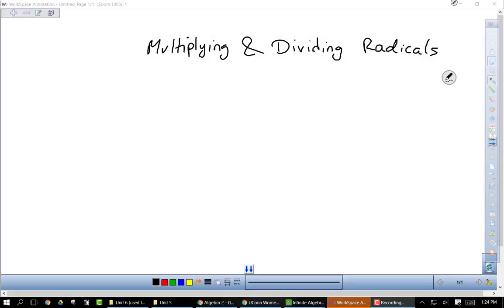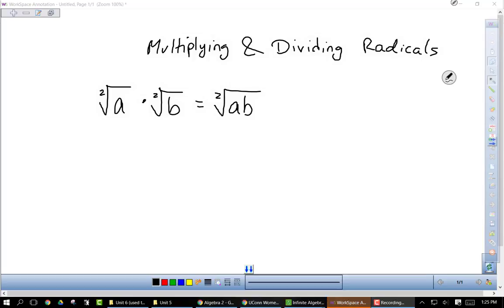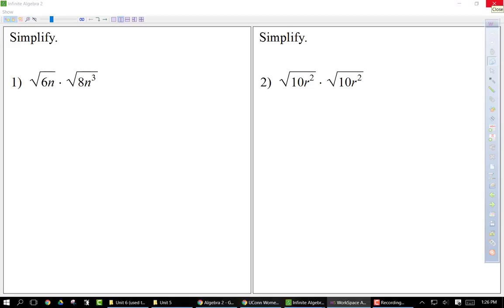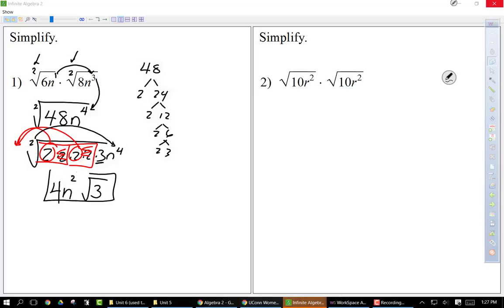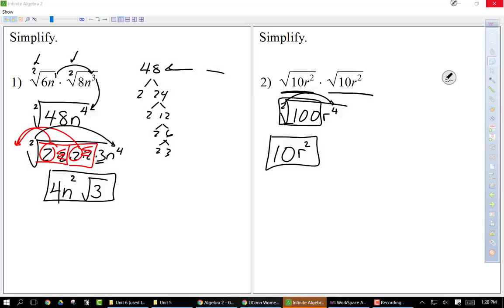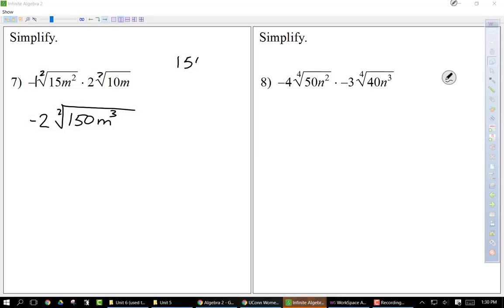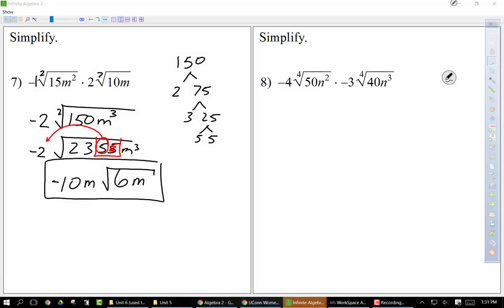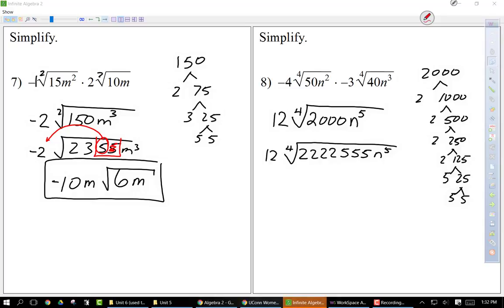6 2 Multiplying Radicals